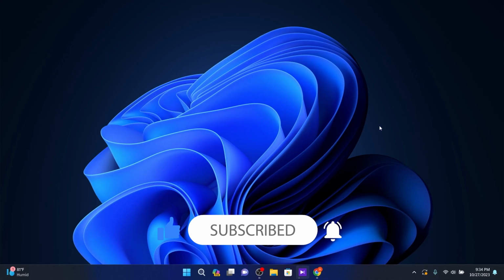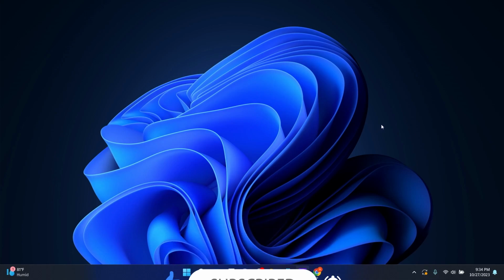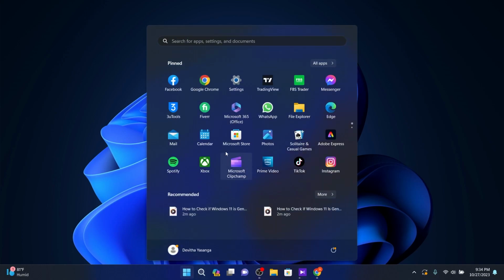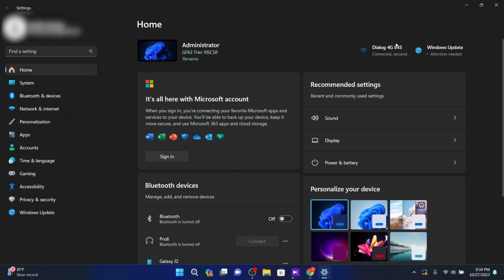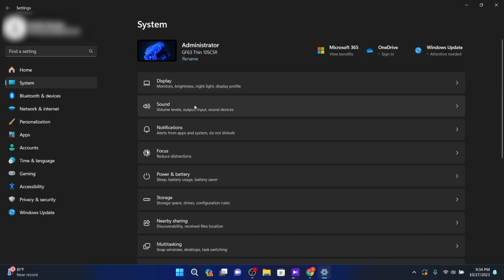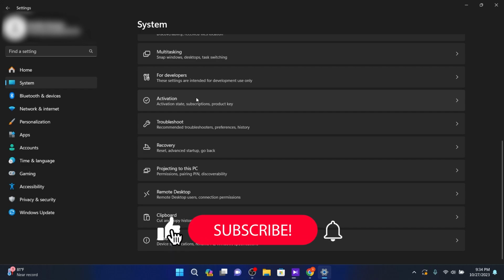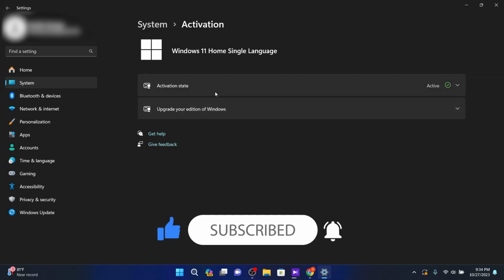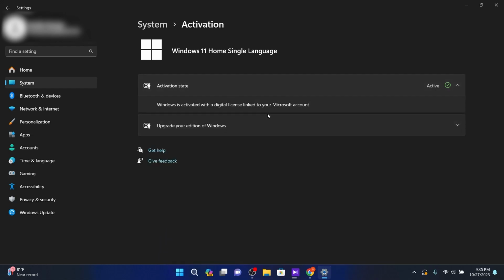How to Check if Windows 11 is Genuine 2023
This is just a simple tutorial on "How to Check if Windows 11 is Genuine 2023"